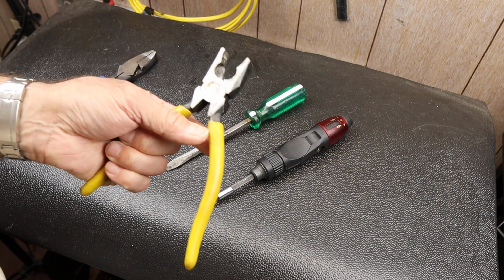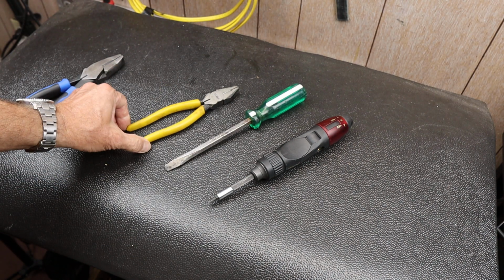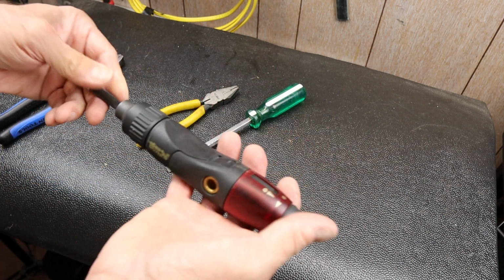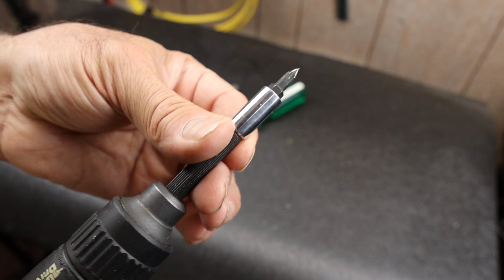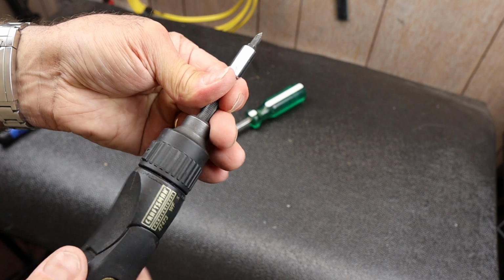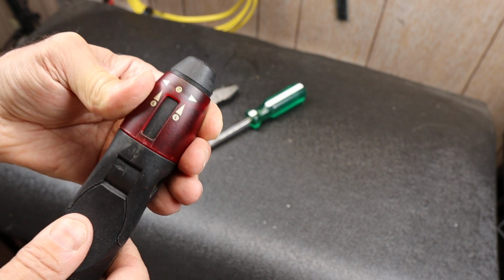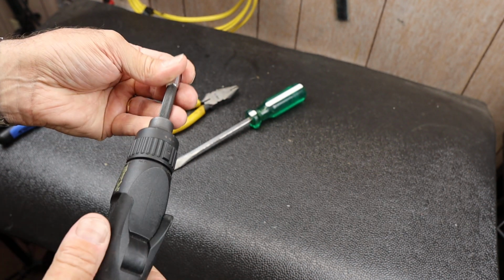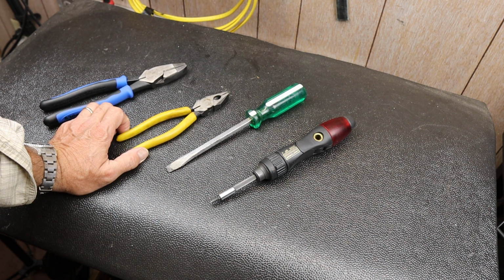My Old Tools, a sense of belonging and saving the USA made Tool Companies by giving away free tools!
Here are some of my old tools borrowed back to make this video. But it got me thinking about my impressionable youth. What if US made tools gave some away to any interested high schooler? Marketing 101 stresses brand imprinting so what better what to imprint a brand then to give away free tools.